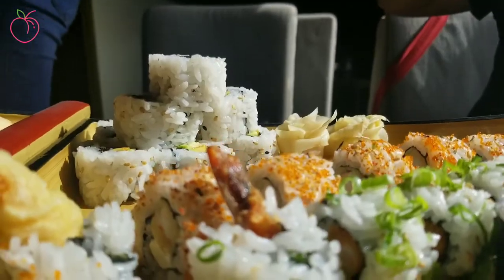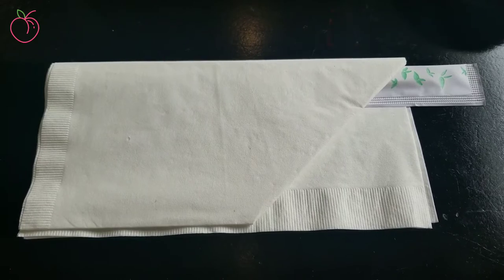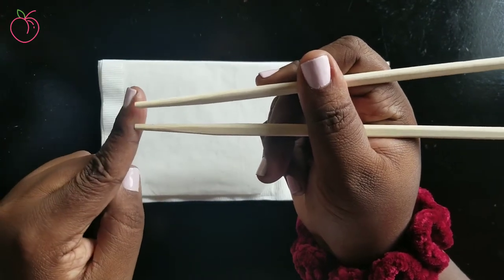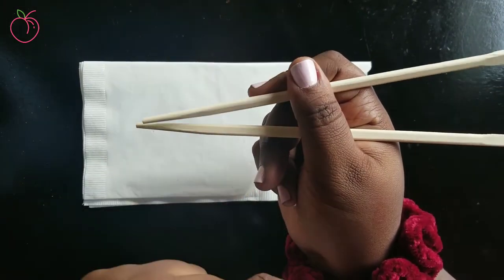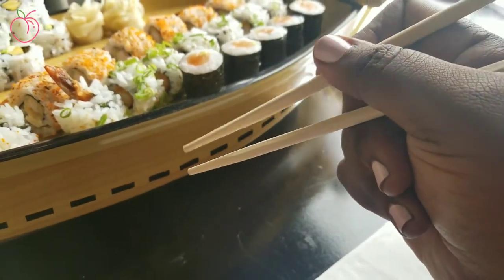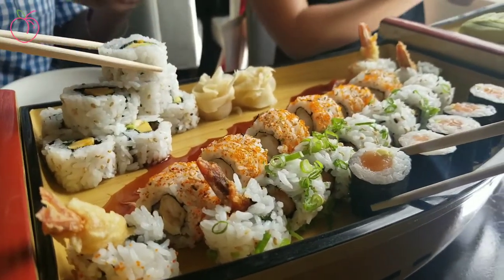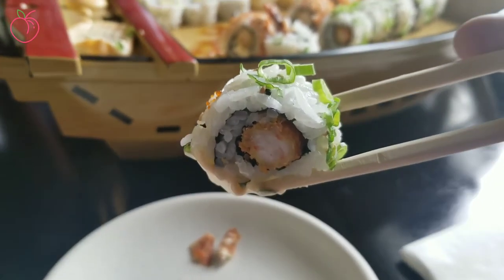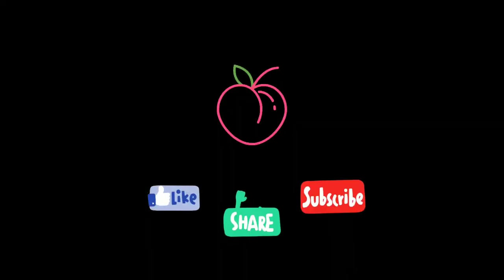How to Use Chopsticks || Sora Japanese Sky Cuisine!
Quick and easy instructions on how to use chopsticks!... and some sushi cameo :)